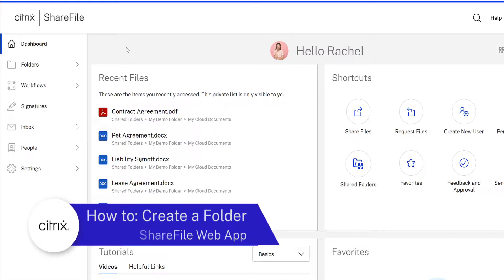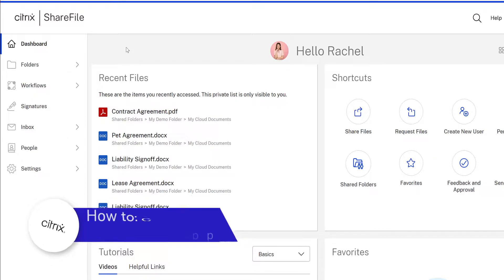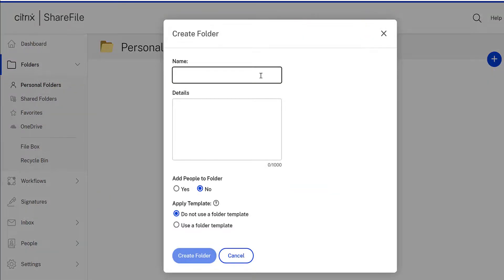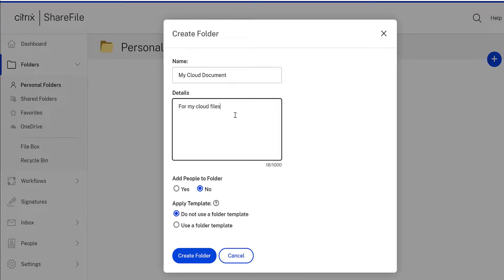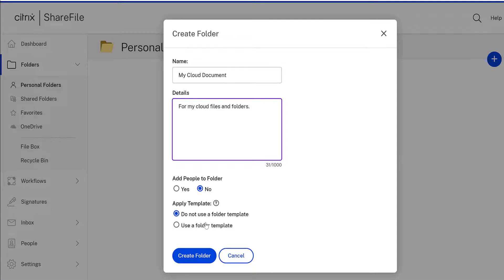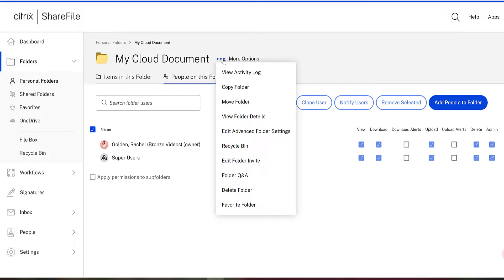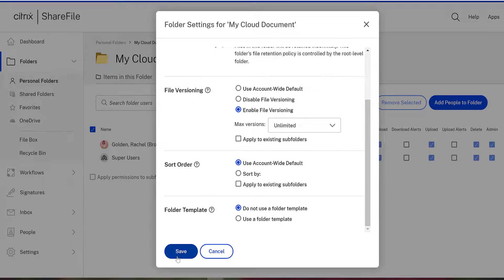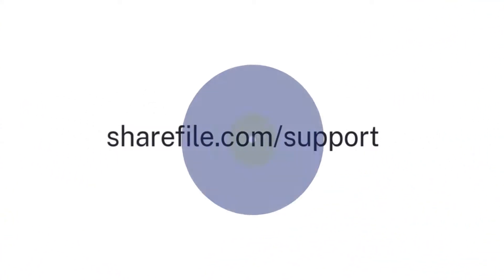How to Create a Folder!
Create a folder in ShareFile!